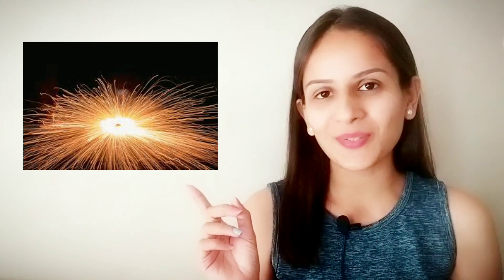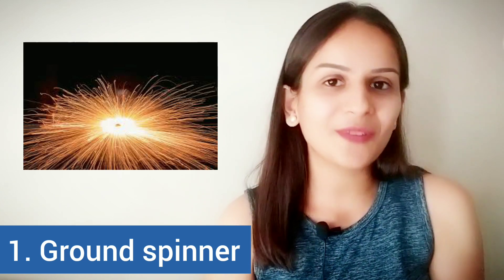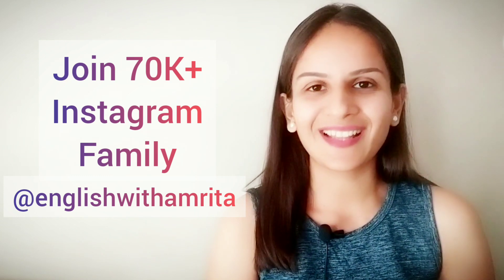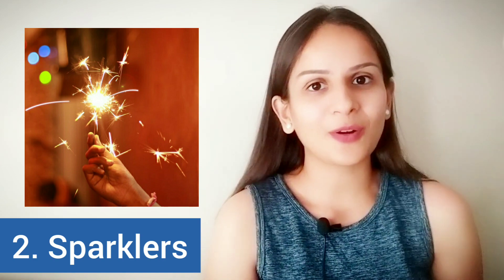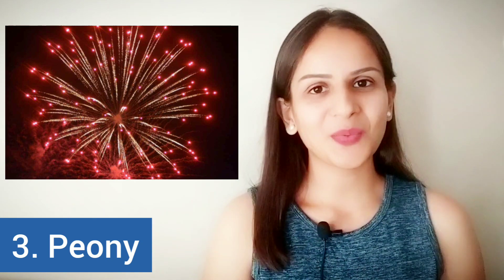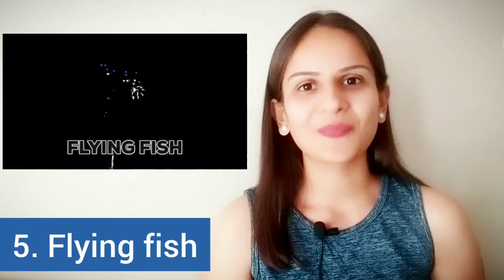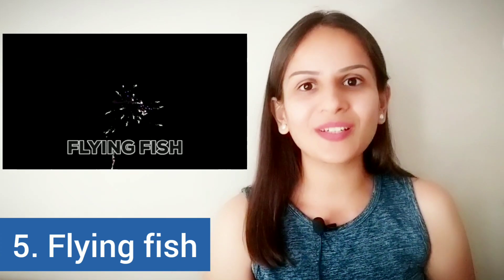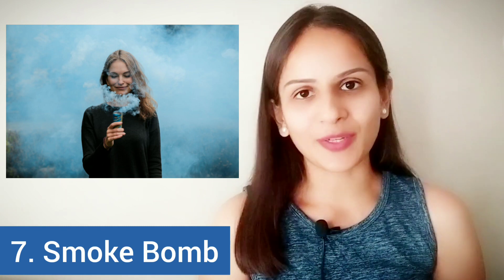Types of 𝙁𝙞𝙧𝙚𝙘𝙧𝙖𝙘𝙠𝙚𝙧𝙨 used in Festivals & Functions | English Words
Learn about the various types of 𝙁𝙞𝙧𝙚𝙘𝙧𝙖𝙘𝙠𝙚𝙧𝙨 that we use during 𝗳𝗲𝘀𝘁𝗶𝘃𝗮𝗹𝘀 𝗮𝗻𝗱 𝗳𝘂𝗻𝗰𝘁𝗶𝗼𝗻𝘀 like Diwali, Christmas etc in Part 1 of FIRECRACKERS video series. 𝗕𝘂𝗶𝗹𝗱 𝘆𝗼𝘂𝗿 𝗩𝗼𝗰𝗮𝗯𝘂𝗹𝗮𝗿𝘆 by watching this useful English video.

Hang out with me here:

1. Instagram: 70000+ strong community, join us NOW!

2. Facebook - @englishwithamrita

3. Twitter - @english_amrita

4. LinkedIn - Amrita R Gandhi